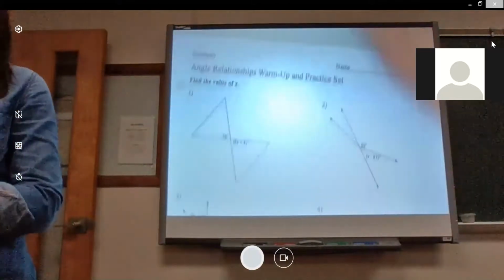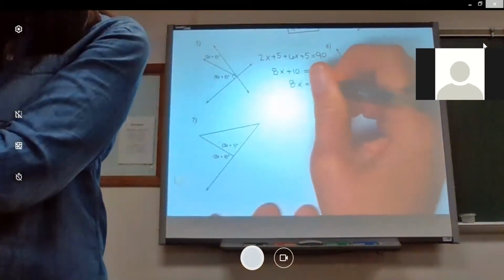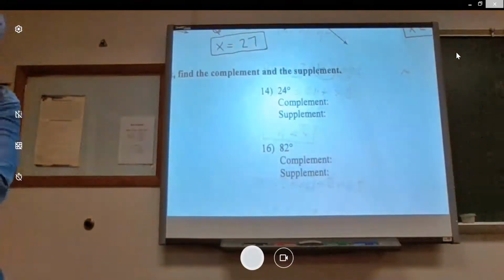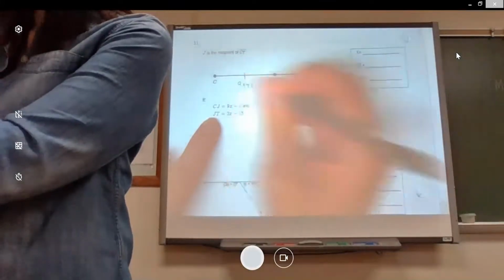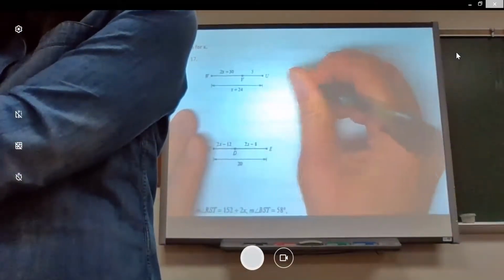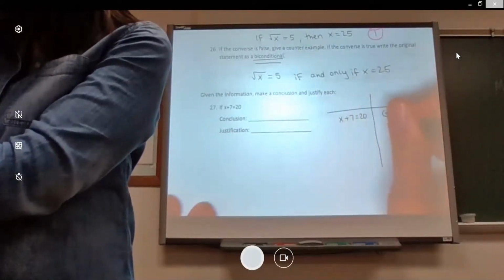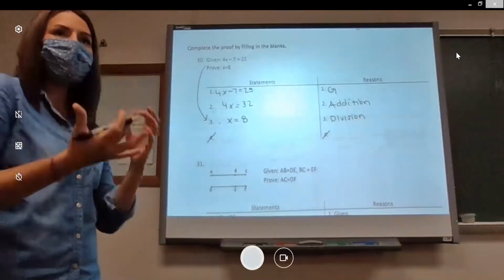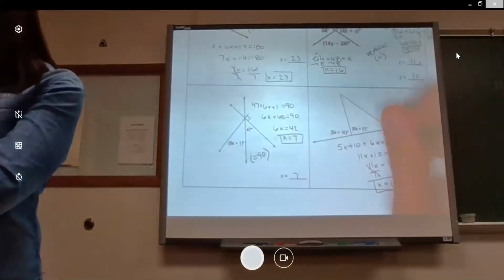10/1 Video Lesson - UNIT REVIEW